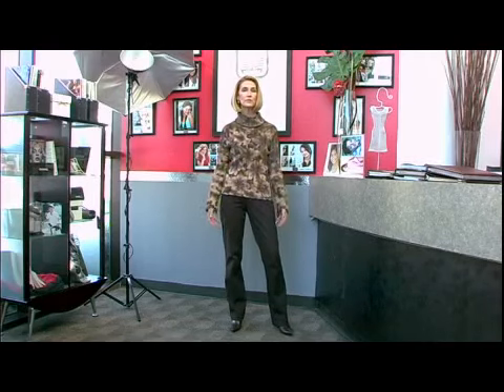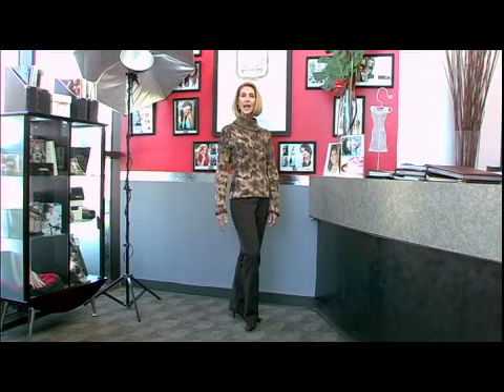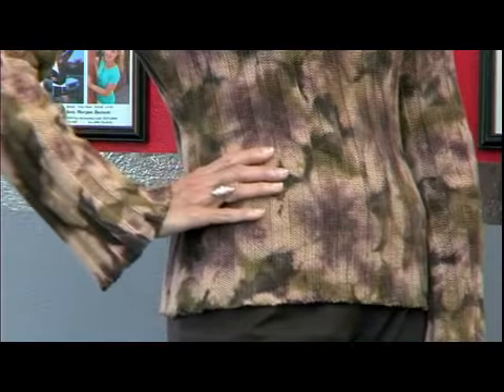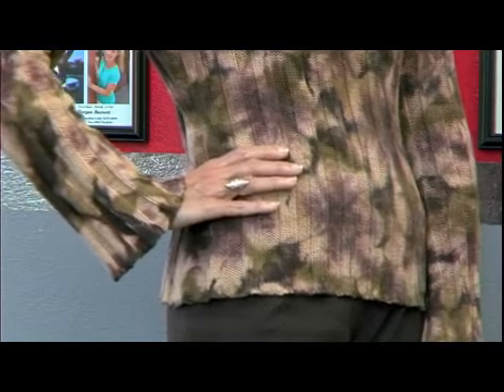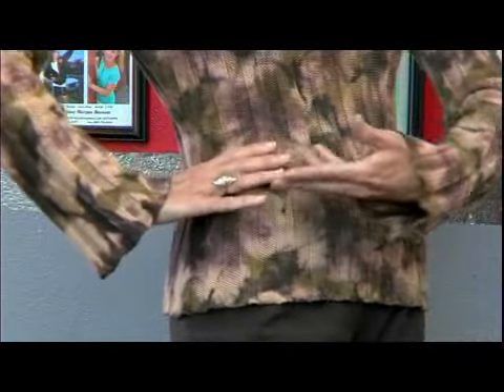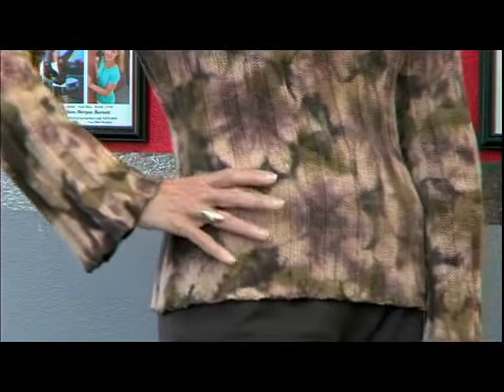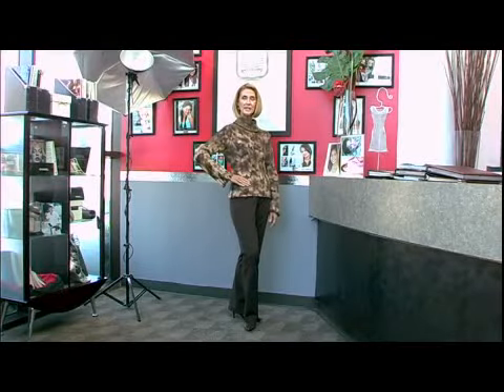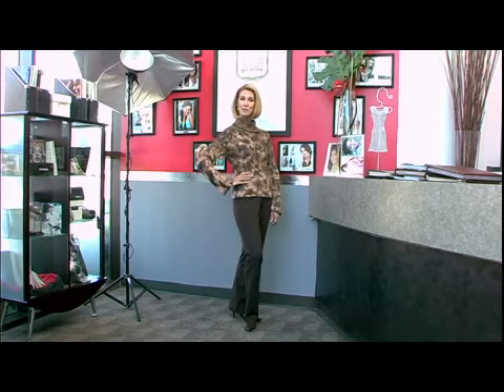Hand on Hip Modeling Pose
Hand on Hip Modeling Pose. Part of the series: Pose Like a Fashion Model. Master a modeling pose by adding one hand to the hip, keeping your fingers like a mannequin. Learn to pose with one hand on the hip like a fashion magazine model in this free modeling video.